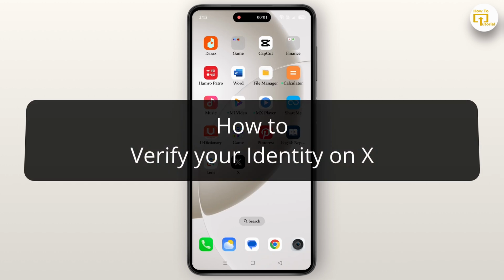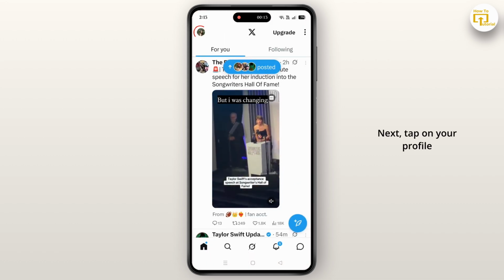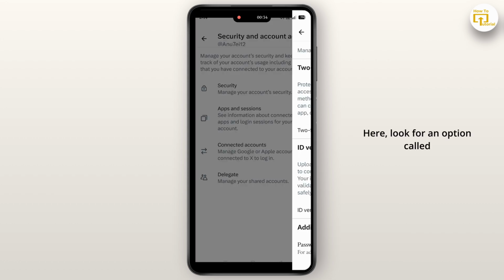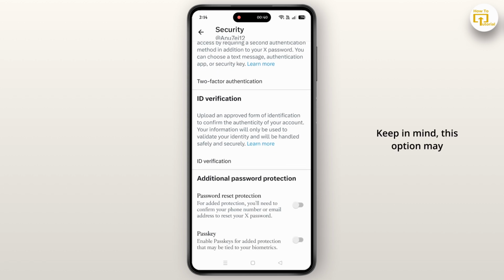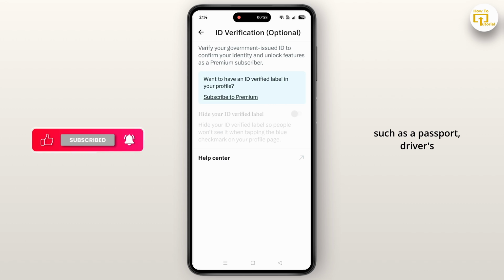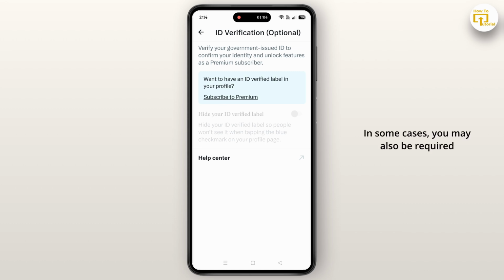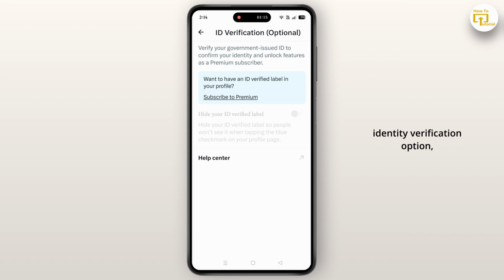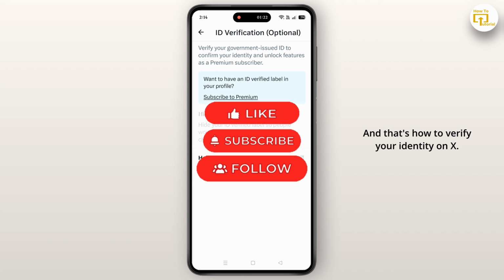How to Verify your Identity on X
**How to Verify Your Identity on X 📱✅ | X Identity Verification Tutorial**

Want to verify your identity on X? This quick tutorial shows you the steps to find the identity verification option, submit your information, and complete the verification process. 🔐

- How to open Settings and Privacy on X.
- How to access Security and Account Access.
- Where to find the Identity Verification option.
- What documents may be required for verification.
- How to complete the verification and submit your request.
- What to do if the verification option is not available.

- Open the X app and log into your account.
- Tap your profile picture in the top-left corner.
- Select Settings and Privacy.
- Open Security and Account Access.
- Tap Security.
- Look for Identity Verification or ID Verification.
- Upload a valid government-issued ID if requested.
- Complete a selfie verification if required.
- Submit your verification request.
- Wait for X to review your information.
- Check for a notification after your verification is reviewed.

Found this X tutorial helpful?

👍 Like the video if this helped you verify your identity on X!

00:00 - Introduction
00:07 - Open X and Log In
00:15 - Open Settings and Privacy
00:25 - Go to Security and Account Access
00:34 - Open Security Settings
00:43 - Find Identity Verification
00:53 - Upload Your Government-Issued ID
01:03 - Complete Selfie Verification
01:11 - Submit Verification Request
01:21 - Conclusion